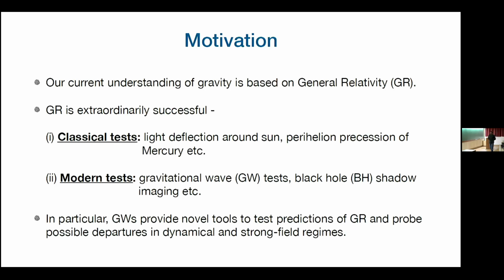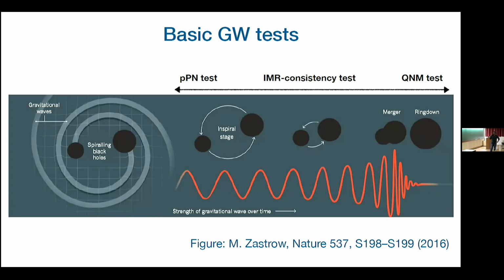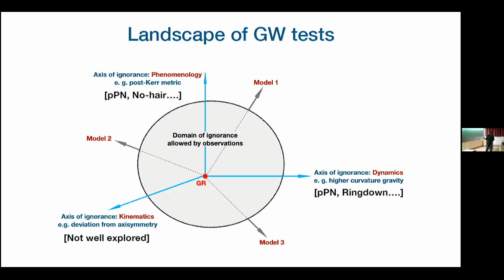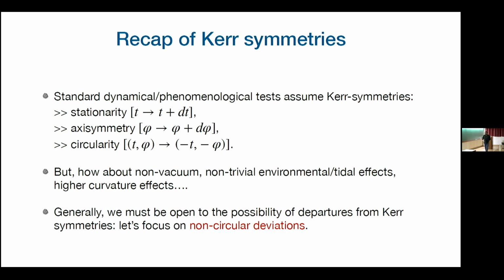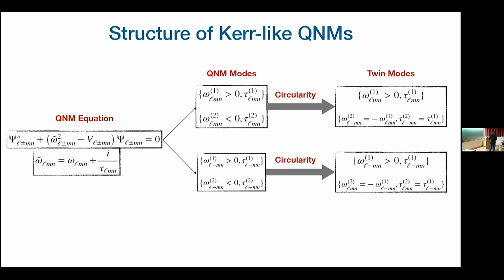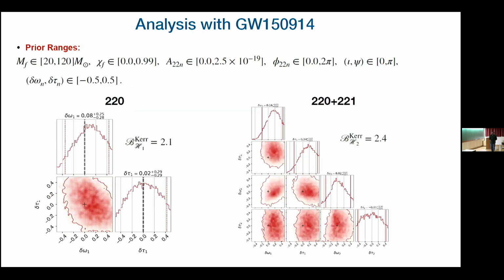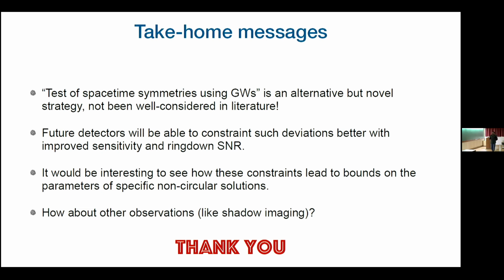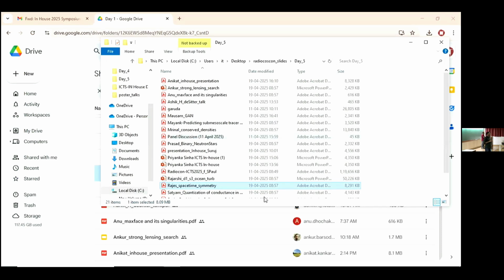Probing Spacetime Symmetries Using Gravitational Wave Ringdown by Rajes Ghosh